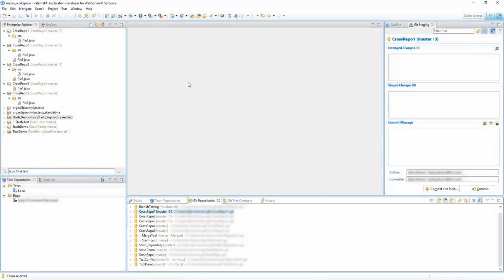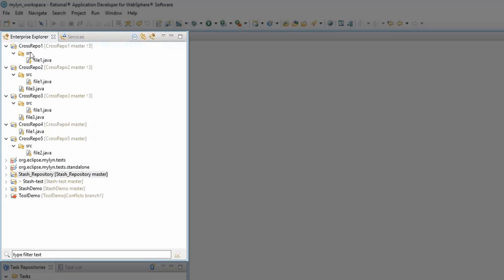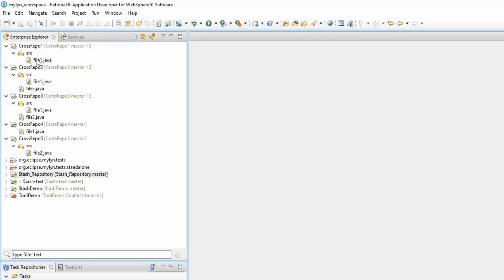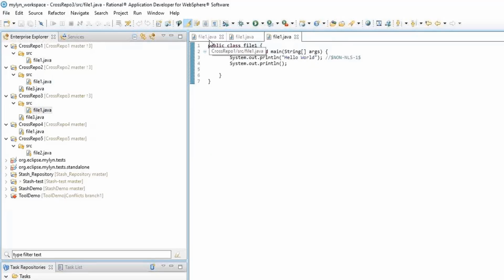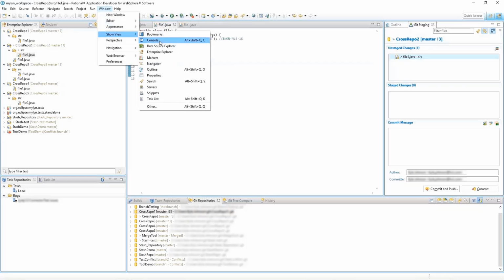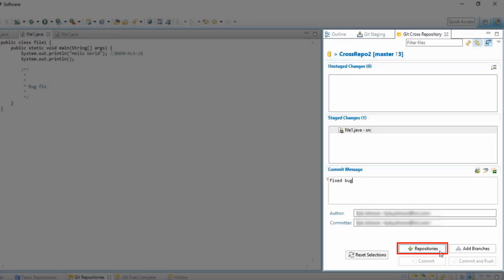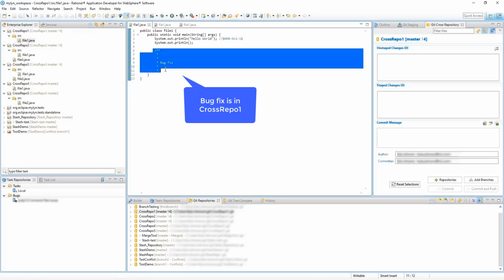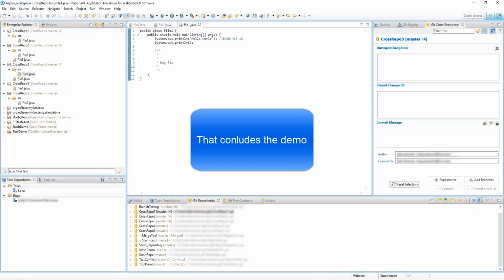Application Developer - Using the Cross Repository Tool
Note: HCL has licensed Rational Application Developer from IBM and is the lead on Product Development and Technical Support.

In this video, you'll learn about using the cross repository tool.